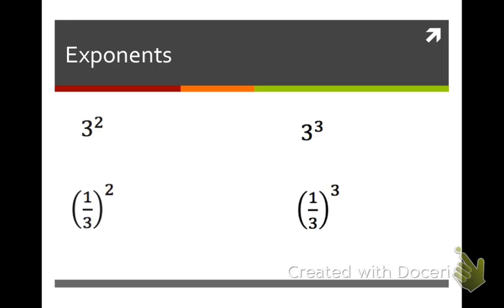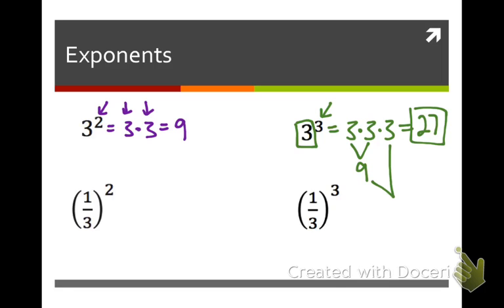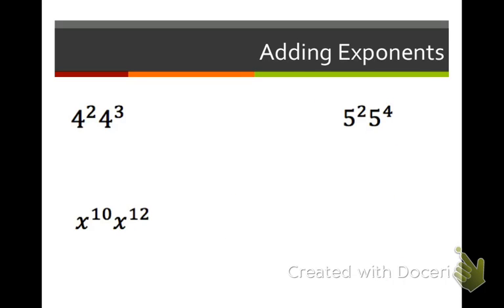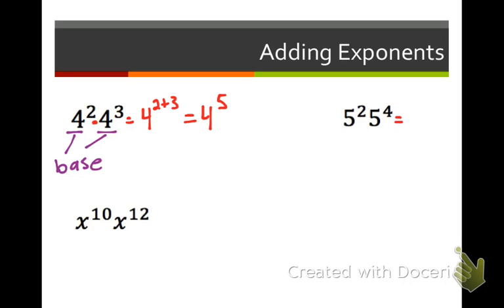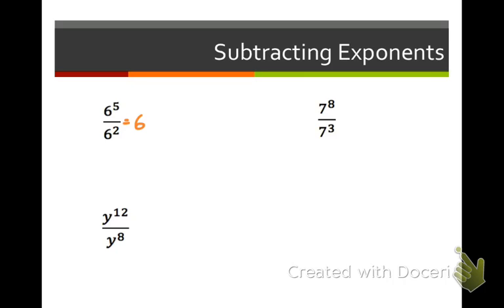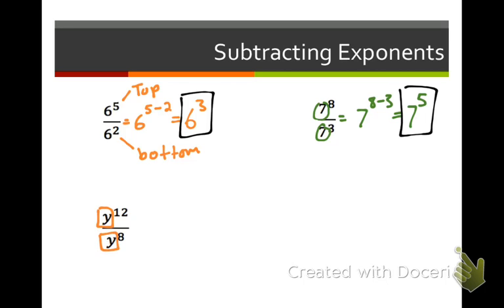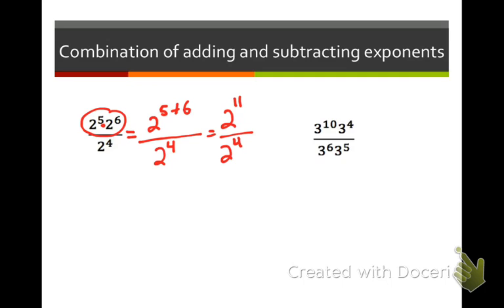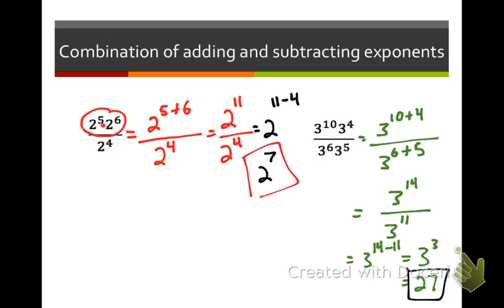Mr. Gonzalez (exponents)